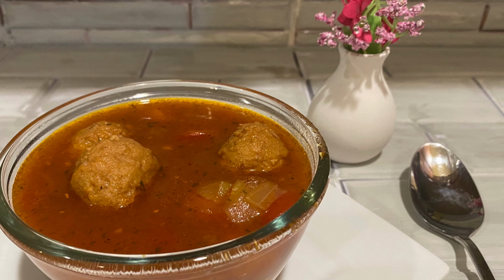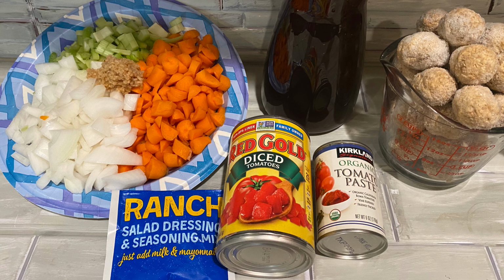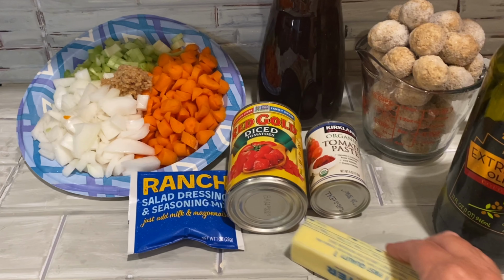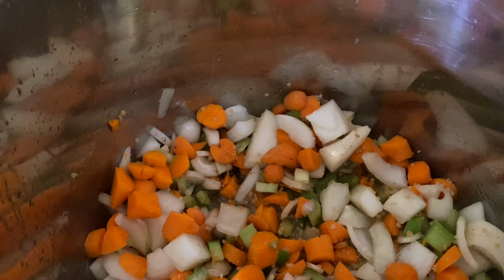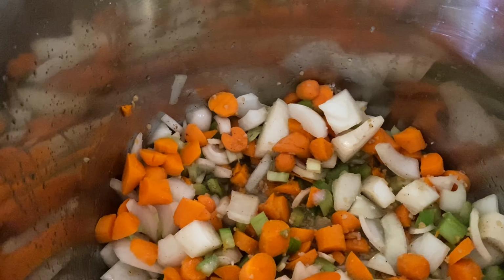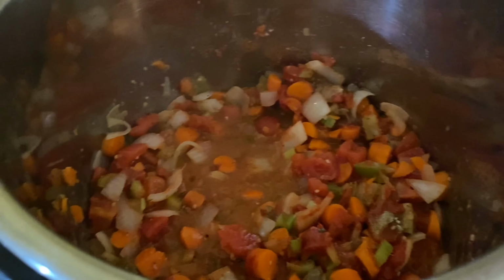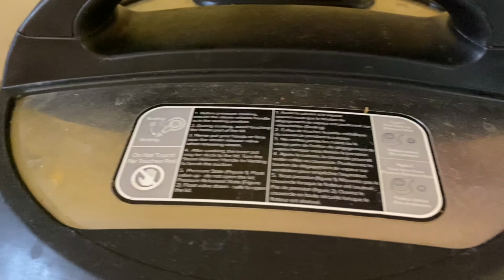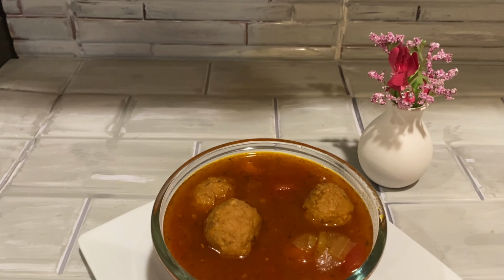Easiest-ever meatball soup, delicious, fast and quick in the InstantPot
Not only is this meatball soup recipe super easy to make in the InstantPot, it's also delicious and versatile. While I used beef broth and beef meatballs, it could also be made with chicken broth and chicken meatballs or with vegetable broth and veggie "faux" meatballs. Whatever combination you use, this will be recipe you add to regular lineup of quick and easy dinners.